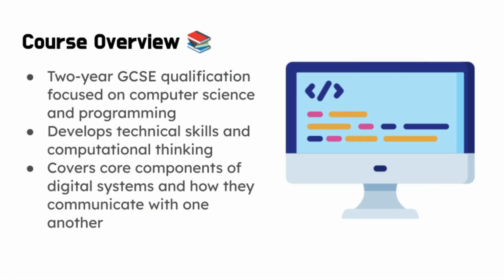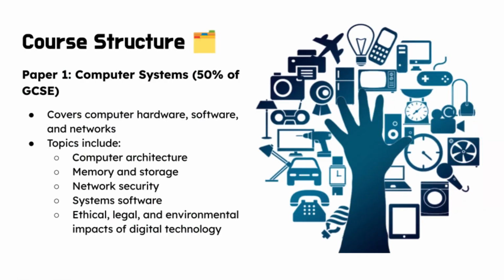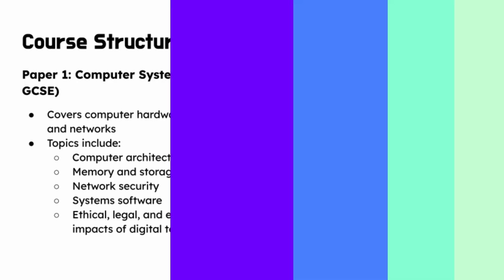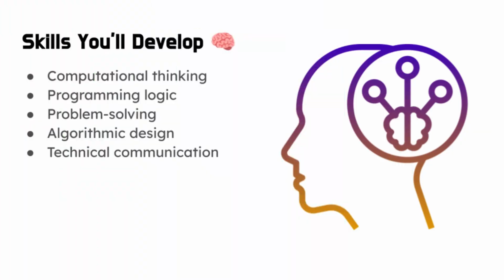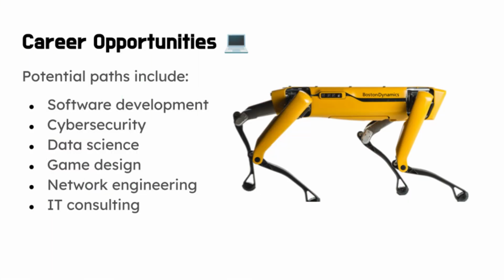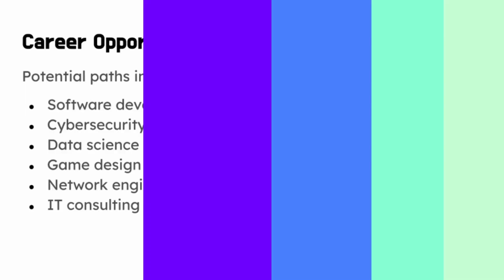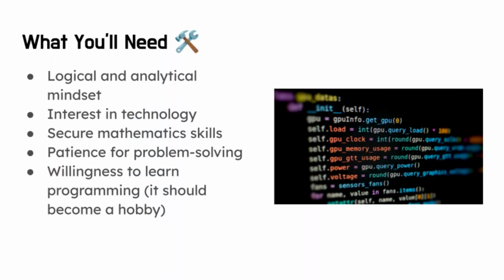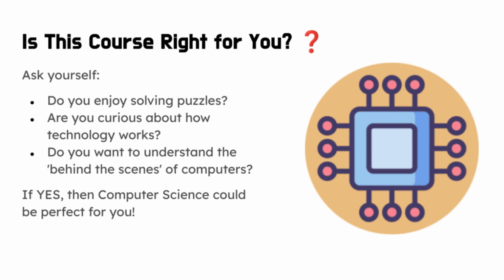Computer Science Option Video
Mr Norris' Video on Computer Science